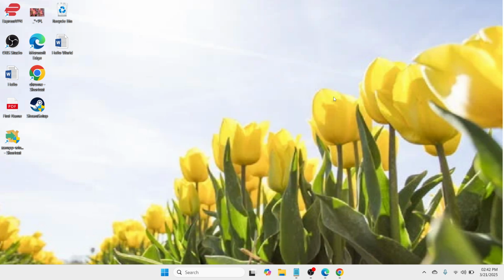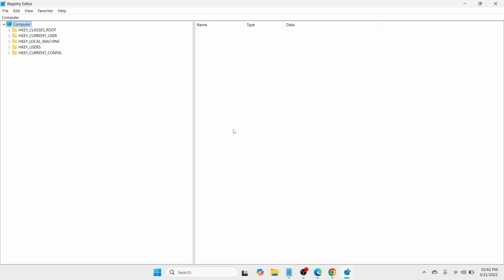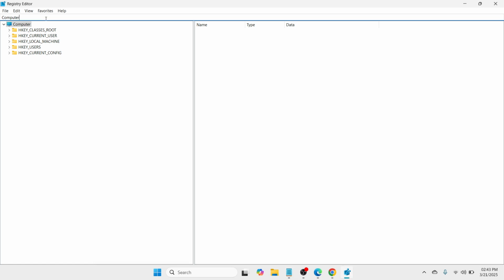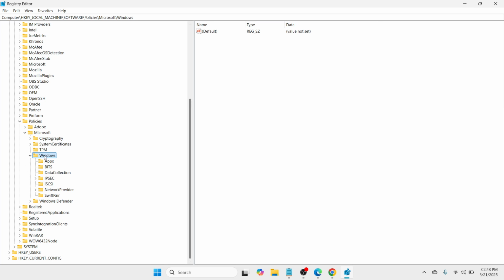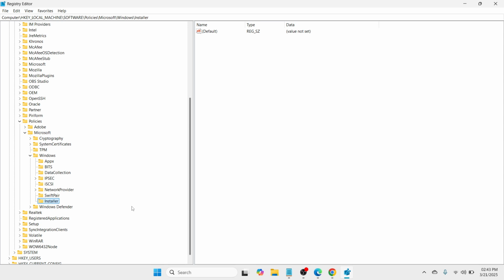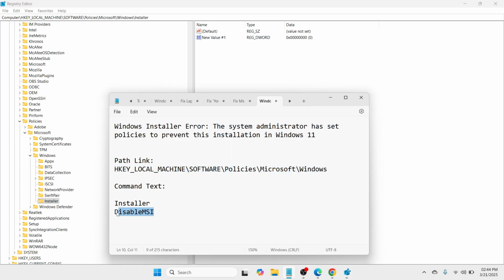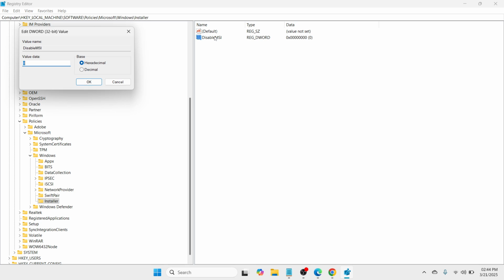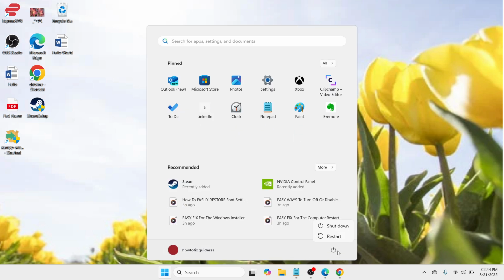EASY FIX For Windows Installer Error "The System Administrator Has Set Policies"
Seeing the error "The system administrator has set policies to prevent this installation" when trying to install software? This restriction can stop you from installing important applications. Watch this video to learn how to bypass this issue and successfully install your programs in Windows 11!

Path Link:
HKEY_LOCAL_MACHINE\SOFTWARE\Policies\Microsoft\Windows

Command Text:

Installer
DisableMSI